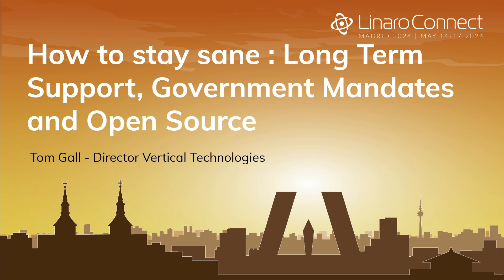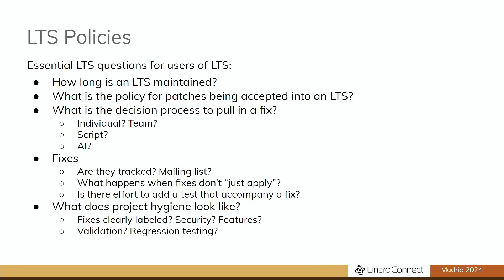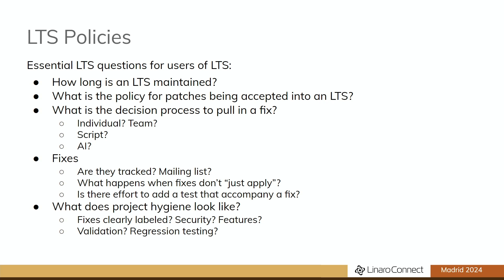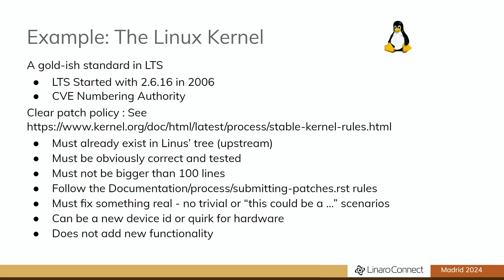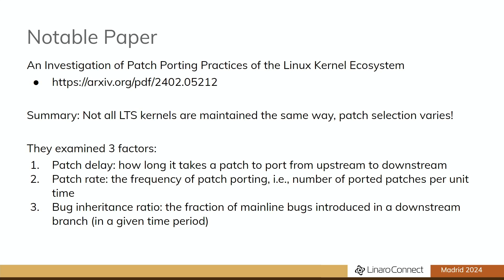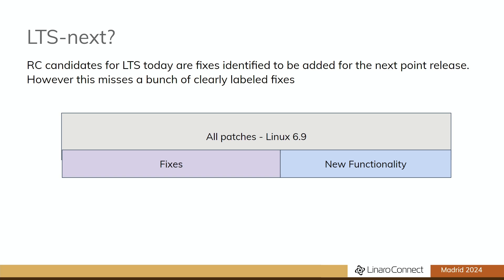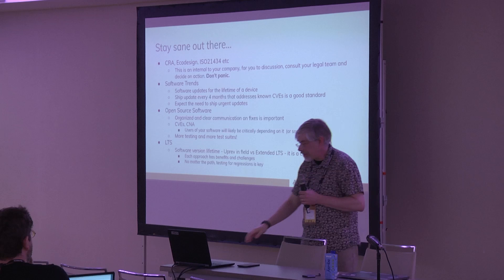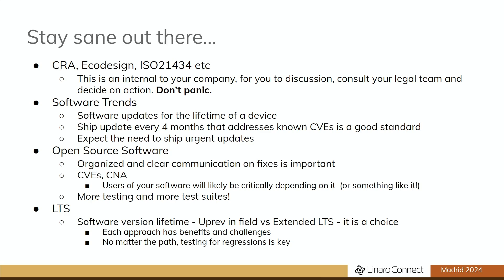MAD24 409 How to stay sane Long Term Support, Government Mandates and Open Source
Long Term Support (LTS) for Open Source Software generally means that the community or a company is willing to support a particular version of software with fixes over an extend period of time. The idea is to not bring in new features only fixes to maximize compatibility. Great!?! Now what about what seem to be an increasing set of government rules/laws that mandate that the latest fixes make their way out to devices? Does a strategy based on LTS continue to work? We’ll consider what are the challenges to maintaining an LTS. What's in the best interest of maintainers? What's in the best interests software suppliers? We’ll look at the benefits to using an LTS. We’ll examine some of the situations where the strategy fails. How can you meet your computing needs by taking advantage of LTS software yet avoiding pitfalls that can come with it? Or how can you have a strategy that avoids LTS?